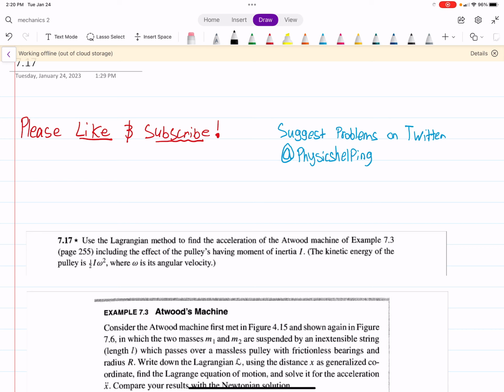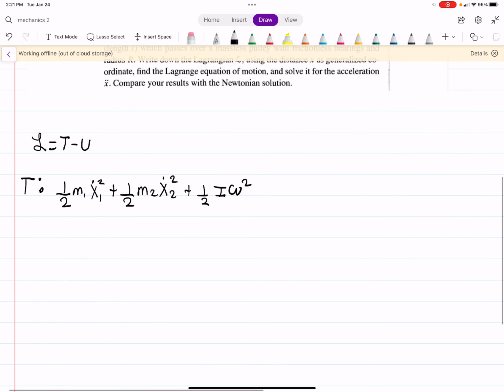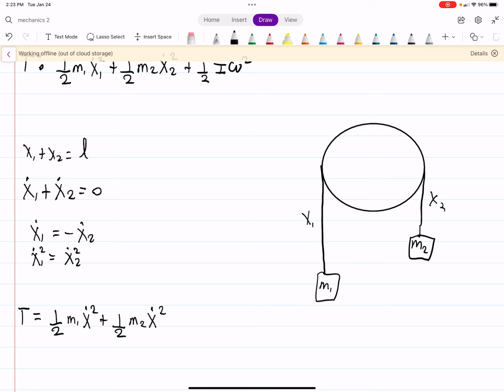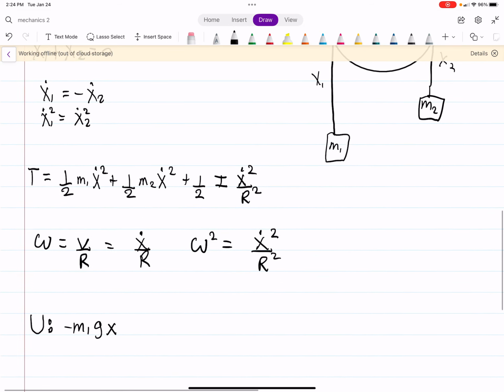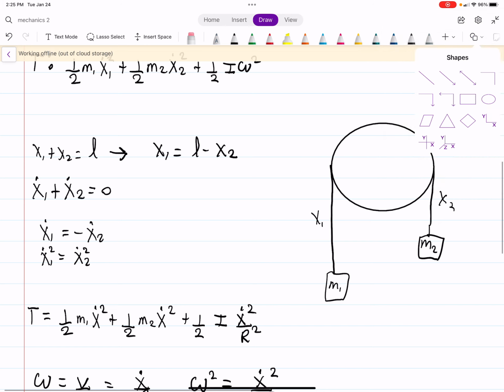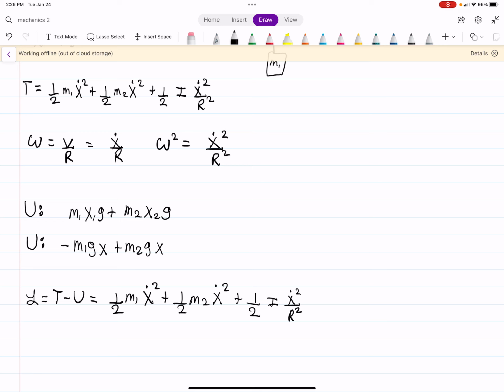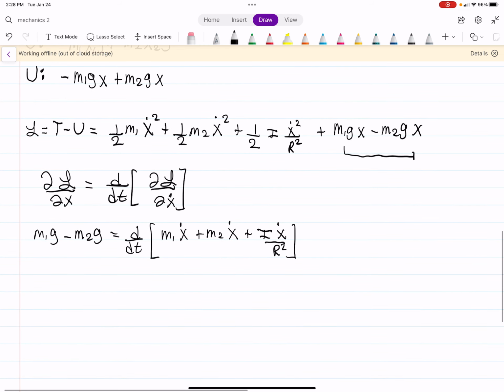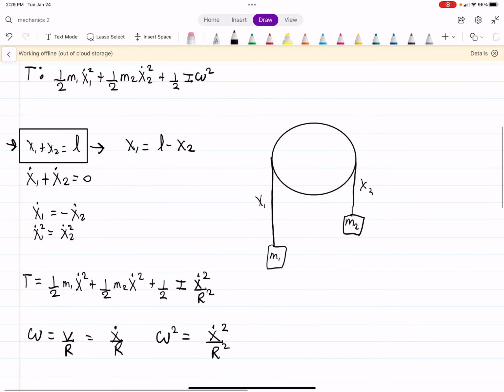Taylor Mechanic Solution 7.17: Lagrangian for Atwood Machine